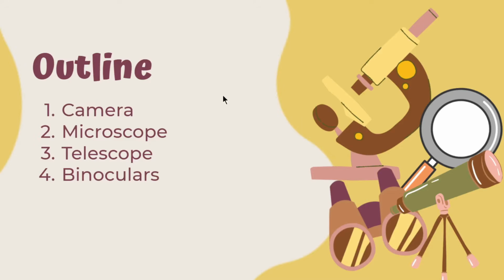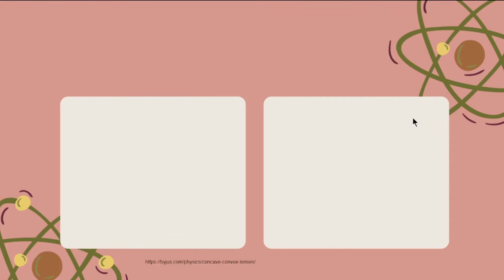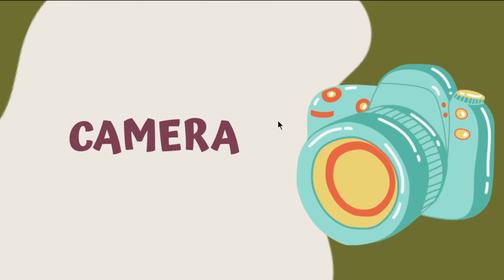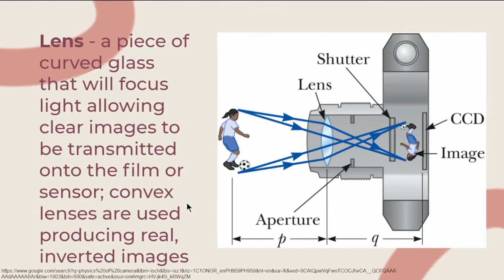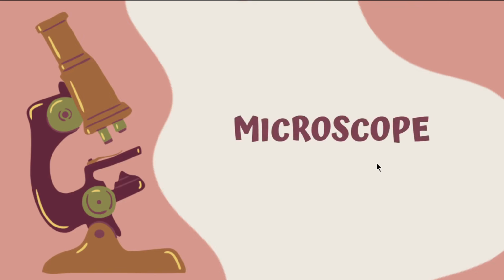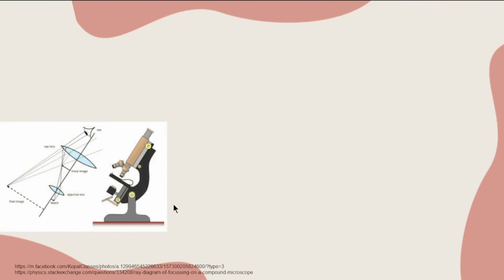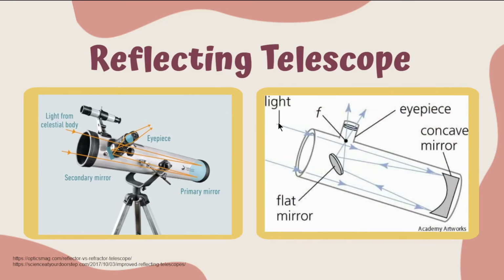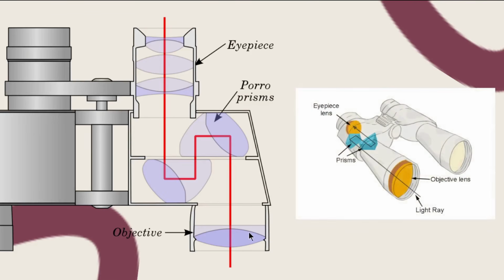Grade 10 SCIENCE | Quarter 2 Module 8 | Optical Instruments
Hi! This is a short video lesson on Optical Instruments, namely Camera, Microscope, Telescope and Binoculars